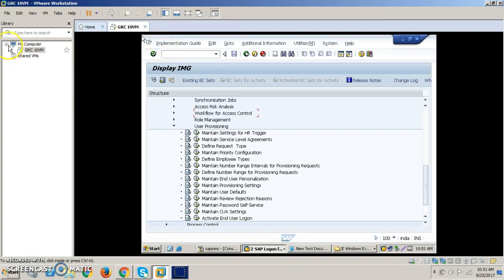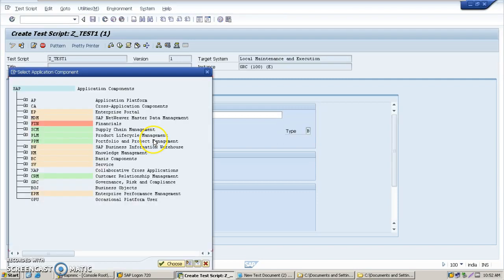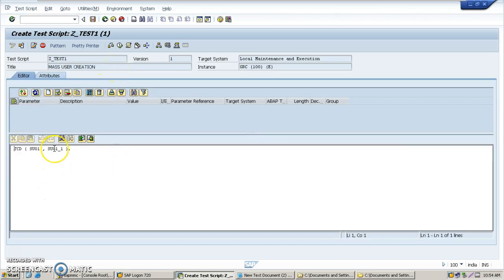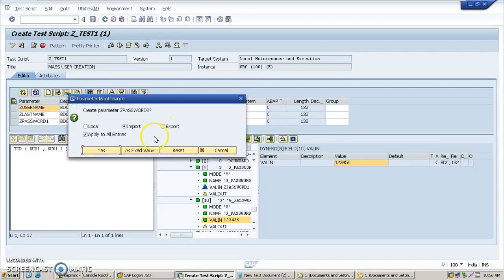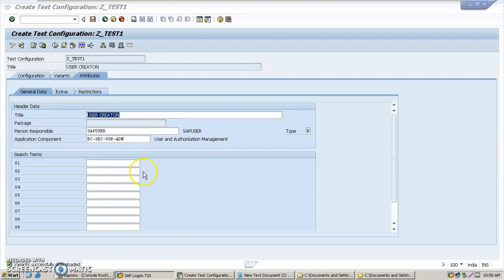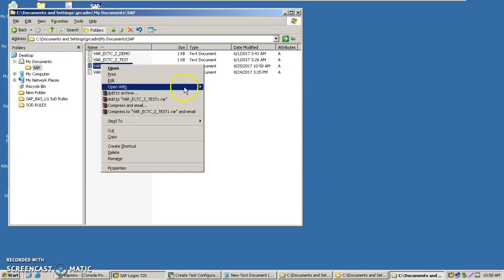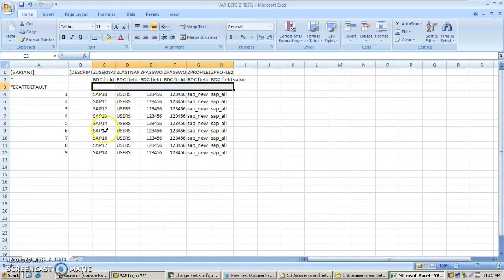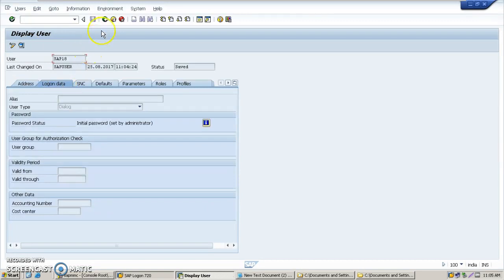Mass Users Creation Ecatt Scripting